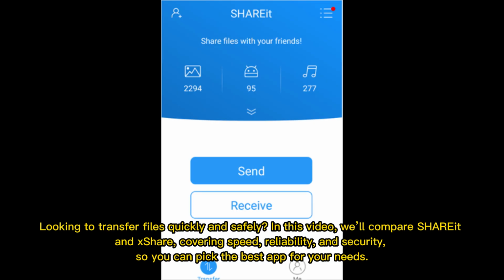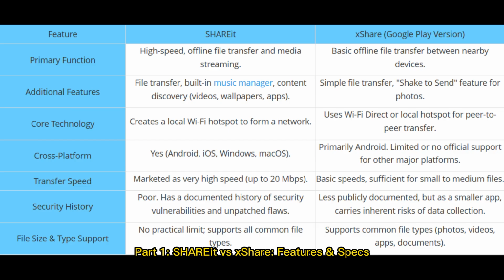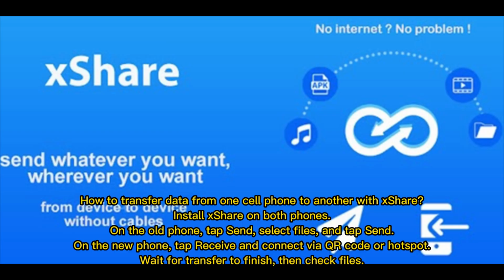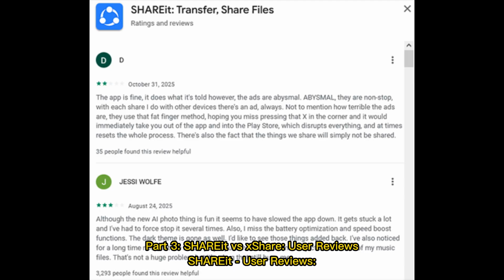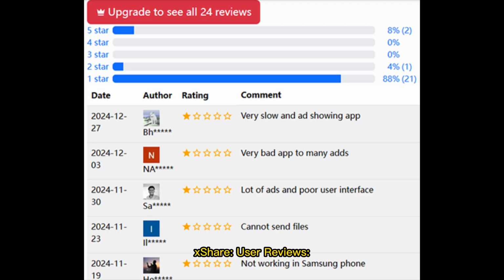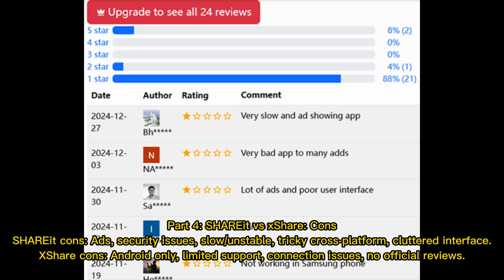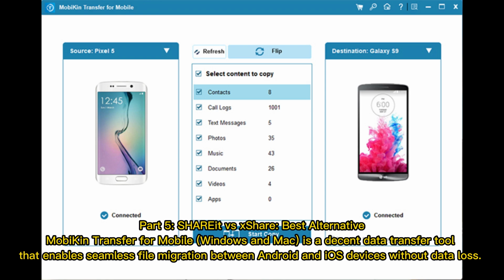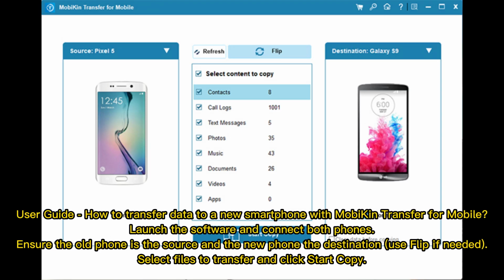Compare SHAREit vs. xShare: Which Is Preferable? [Answered]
This comprehensive review compares SHAREit vs. xShare. After watching, you can learn their key features/specs, user guide, user reviews, disadvantages, and the best alternative.

00:00 Start
00:16 Part 1: SHAREit vs xShare: Features & Specs
00:21 Part 2: SHAREit vs xShare: How to Use
01:02 Part 3: SHAREit vs xShare: User Reviews
01:10 Part 4: SHAREit vs xShare: Cons
01:29 Part 5: SHAREit vs xShare: Best Alternative